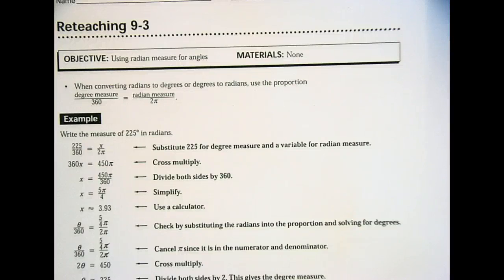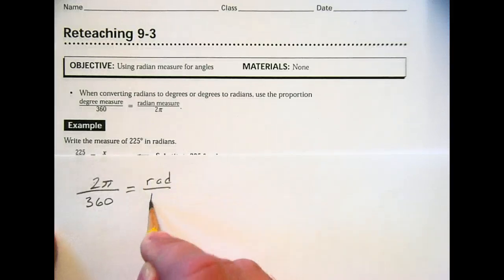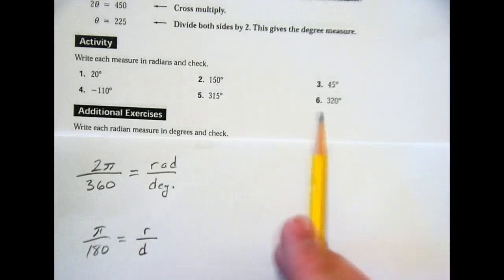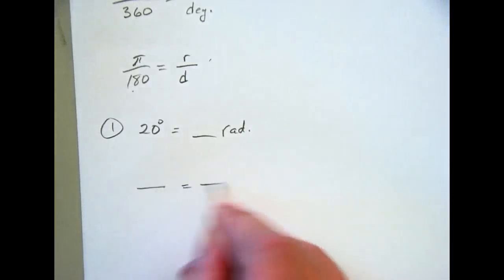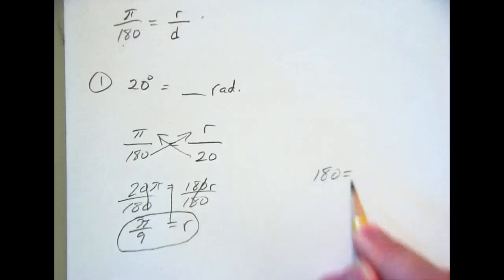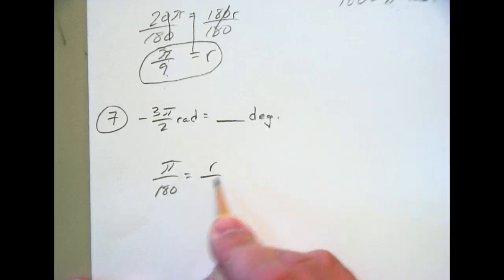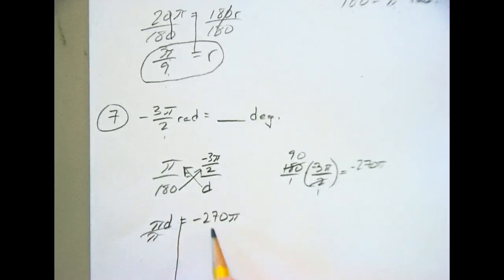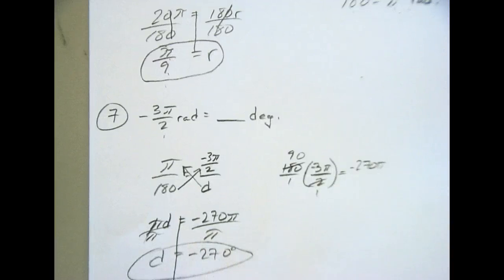Trig 9-3 Radians, Day #1